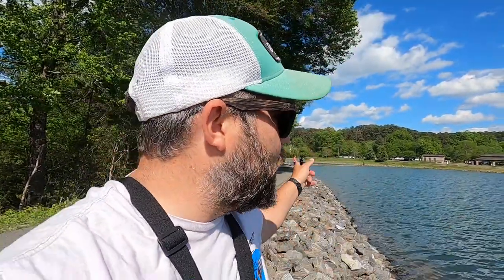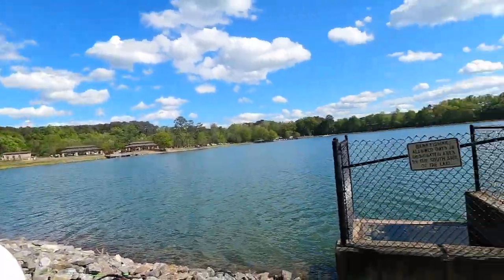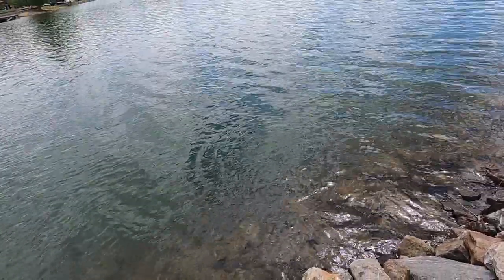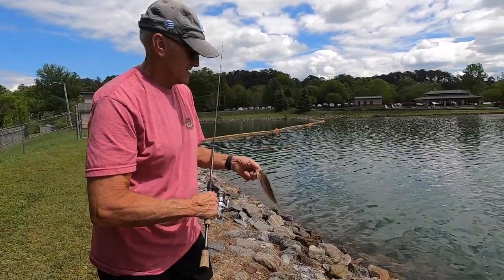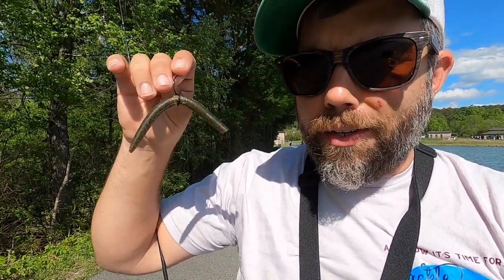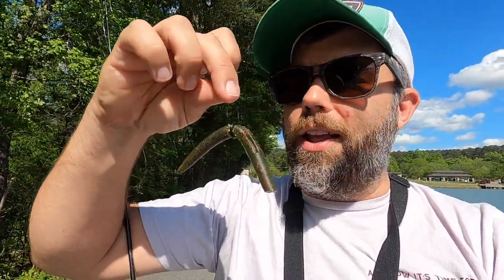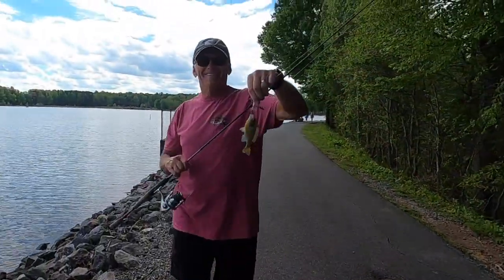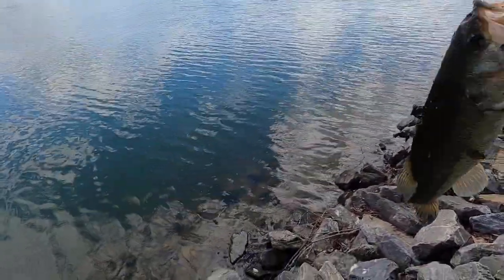Spring Bank Fishing for Bass - Rankin Lake Park - Gastonia, NC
On this day, Katie was having her bridal shower and I was instructed to make myself scare and take the other men-folk with me, so we venture to Rankin Lake in Gastonia, NC to try our hands at catching a few fish from the bank.  This was a really cool little park.  Even though we didn't catch anything spectacular, the stories from the other folks along the bank justify another trip back with the kayak at a later date...

Rankin Lake
1750 Rankin Lake Rd
Gastonia, NC

Fish:  Largemouth Bass, Bream, White Perch
Lure:  1/6oz Worden's Rooster Tail (White/Grey); Z-Man TRD Bugz (Green Pumpkin Orange); Big Bite Baits Trick Stick (Green Pumpkin Magic)

The Water:  Rankin Lake
Access:  Boat Ramp and portage
Amenities:  Picnic Shelters; Boat Rentals; Cornhole; Playground; Walking Trail
Cost:  $5 Launch Fee; $2 Fishing Fee
Hours:  varies by season.  Check website for details.
Propulsion Limits:  No gasoline engines allowed
Filming Date:  4/15/23